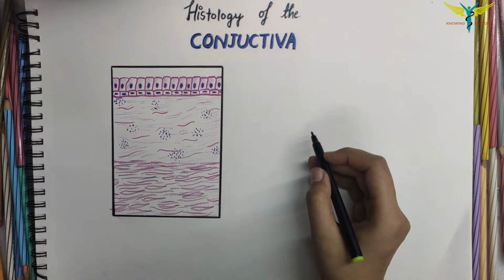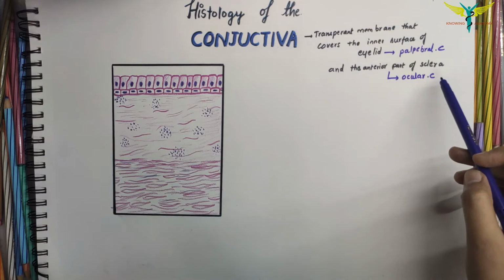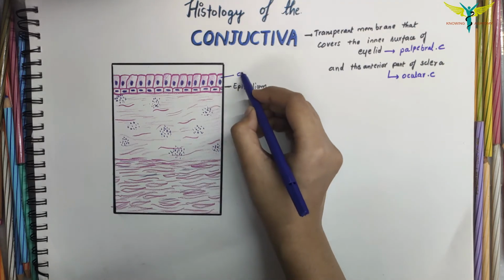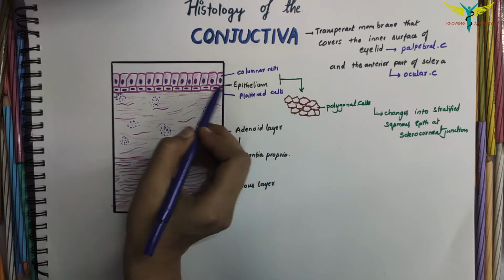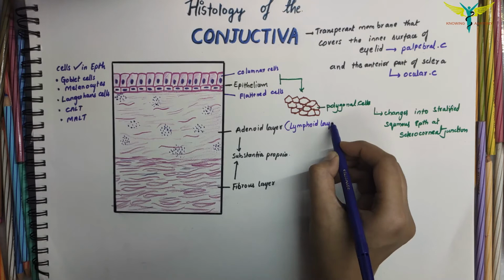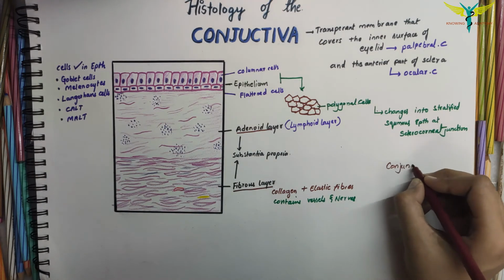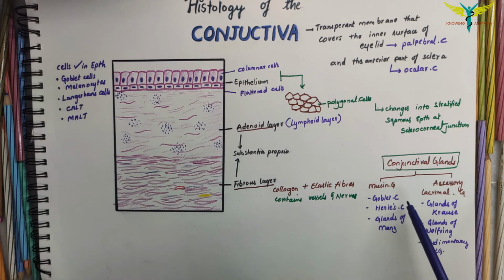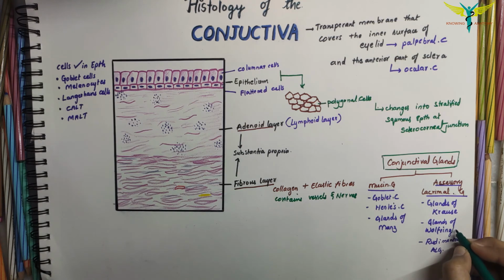Histology Of Conjunctiva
The conjunctiva is a tissue that lines the inside of the eyelids and covers the sclera (the white of the eye). It is composed of unkeratinized, stratified squamous epithelium with goblet cells, and stratified columnar epithelium. The conjunctiva is highly vascularised, with many microvessels easily accessible for imaging studiesBlood supply
Blood to the bulbar conjunctiva is primarily derived from the ophthalmic artery. The blood supply to the palpebral conjunctiva (the eyelid) is derived from the external carotid artery. However, the circulations of the bulbar conjunctiva and palpebral conjunctiva are linked, so both bulbar conjunctival and palpebral conjunctival vessels are supplied by both the ophthalmic artery and the external carotid artery, to varying extentsMicroanatomy
The conjunctiva consists of unkeratinized, both stratified squamous and stratified columnar epithelium, with interspersed goblet cells.The epithelial layer contains blood vessels, fibrous tissue, and lymphatic channels.Accessory lacrimal glands in the conjunctiva constantly produce the aqueous portion of tears.Additional cells present in the conjunctival epithelium include melanocytes, T and B cell lymphocytes.

Function
The conjunctiva helps lubricate the eye by producing mucus and tears, although a smaller volume of tears than the lacrimal gland. It also contributes to immune surveillance and helps to prevent the entrance of microbes into the eye.